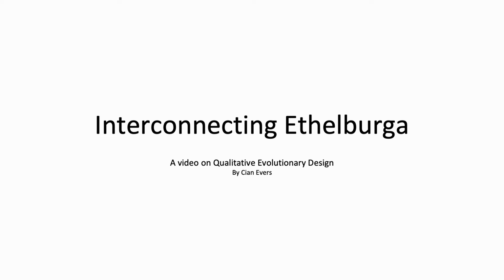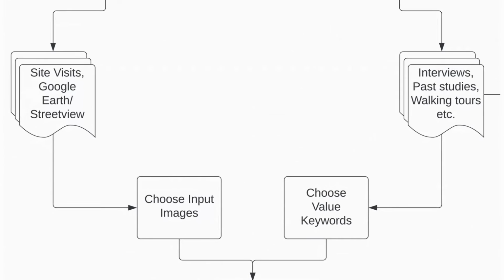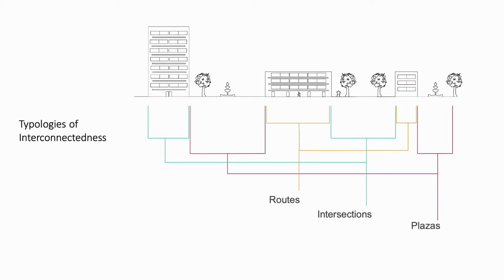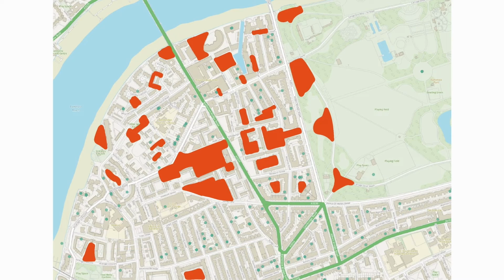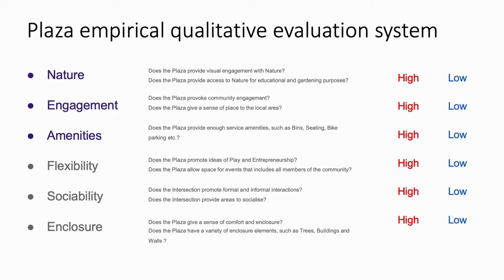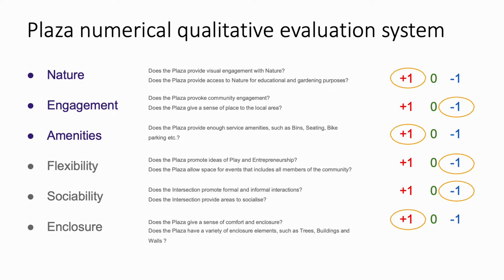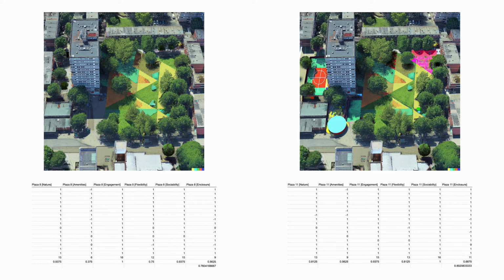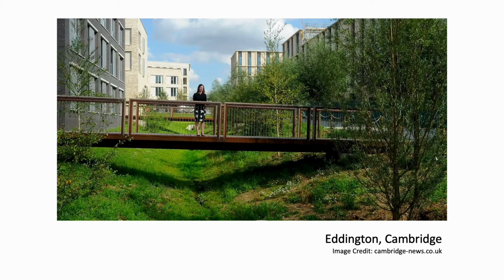Capstone Project 2023 — Cian Evers